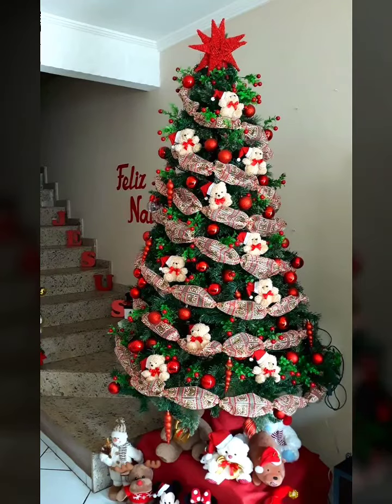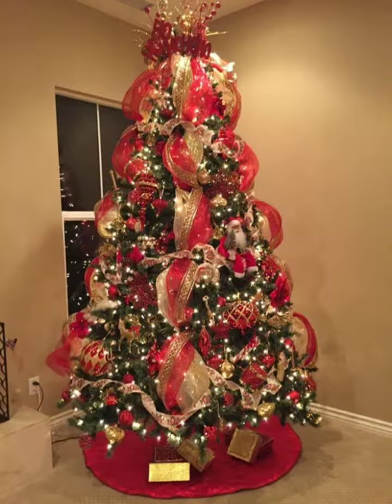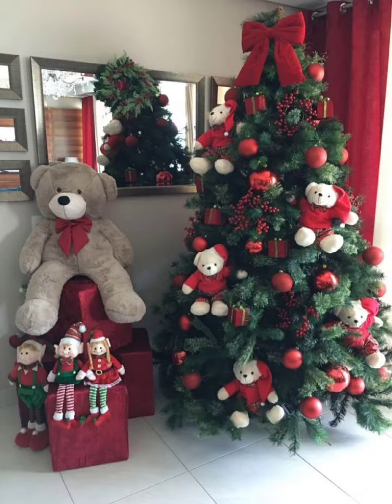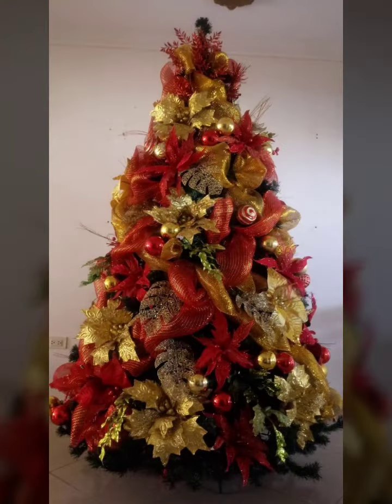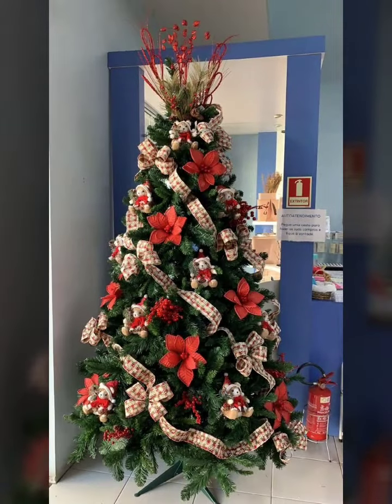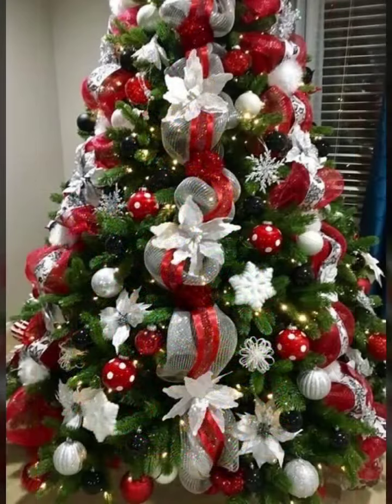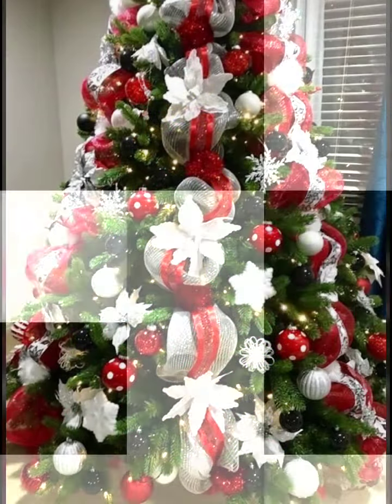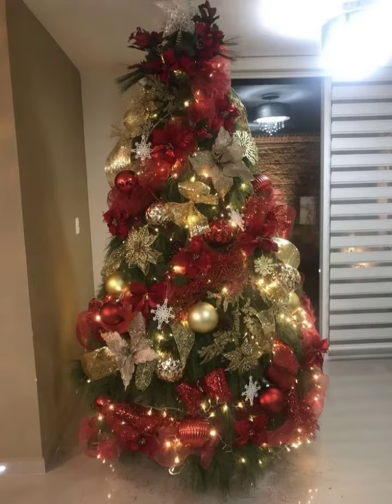Christmas tree Ideas/Latest Christmas Tree Designs